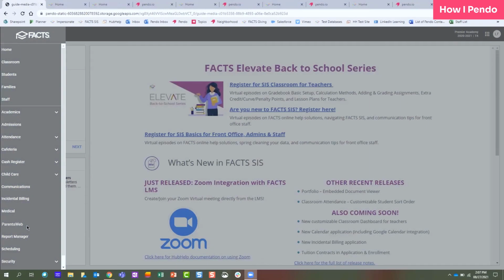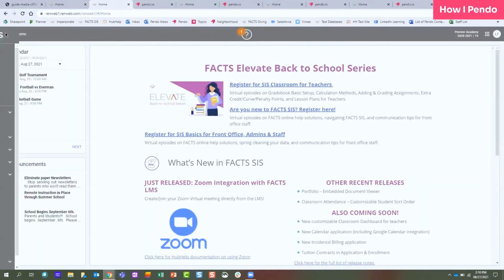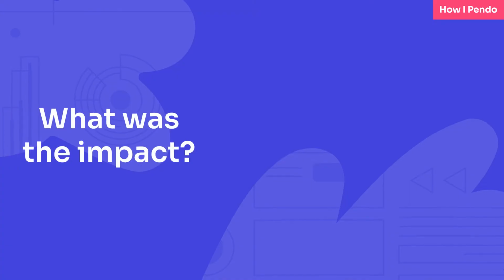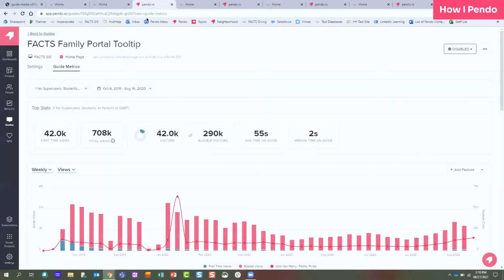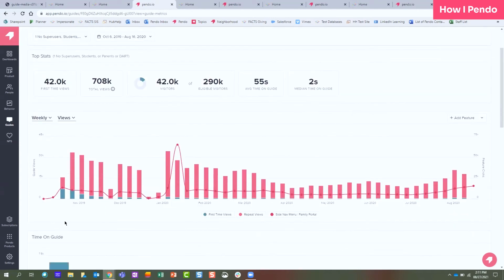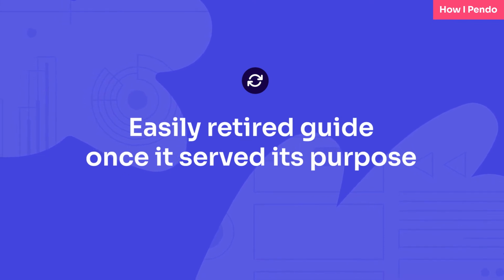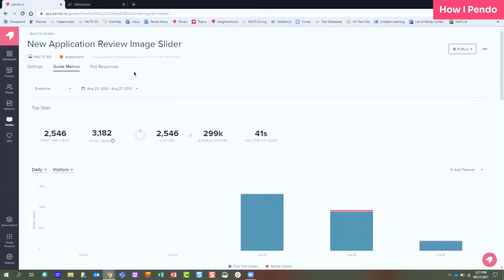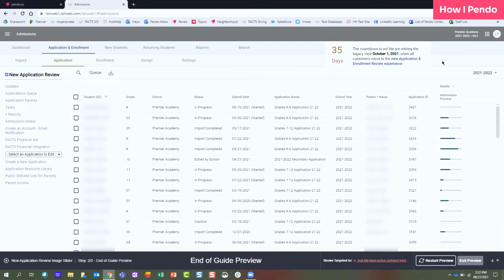Conquering the learning curve, one guide at a time | Nelnet | How I Pendo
See how Nelnet used Pendo in-app guides to educate users about an important feature name change and prepare them for an upcoming platform overhaul